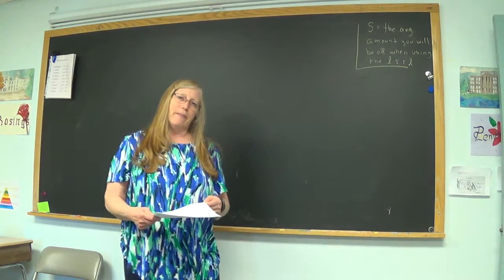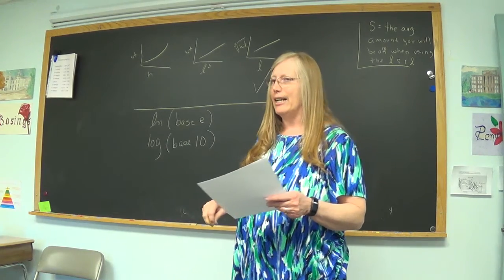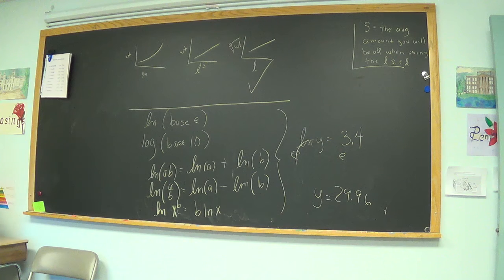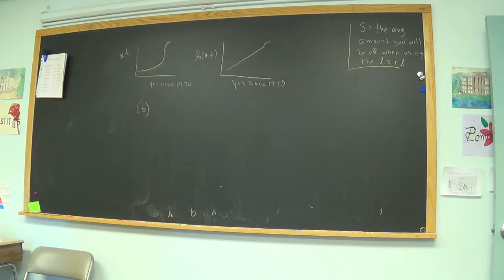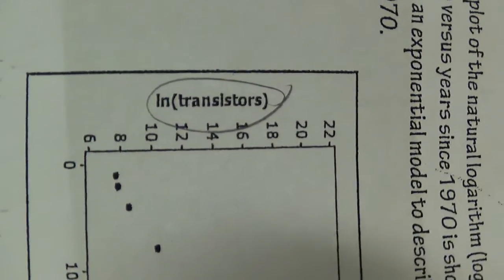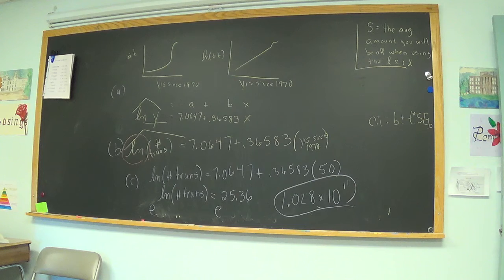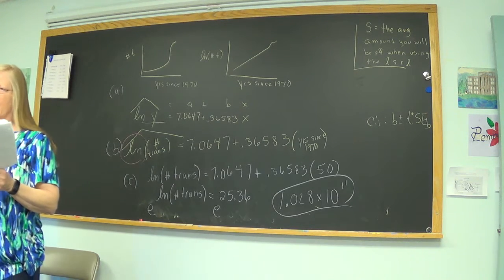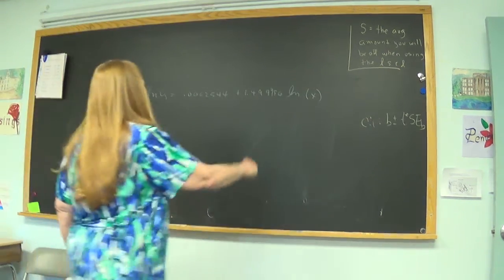Stat class 5/1/18